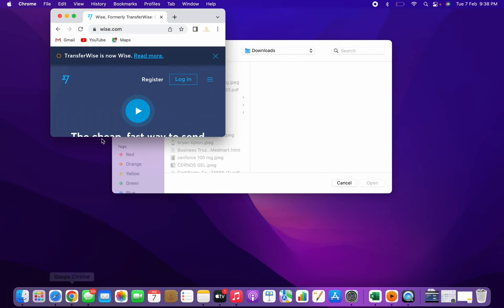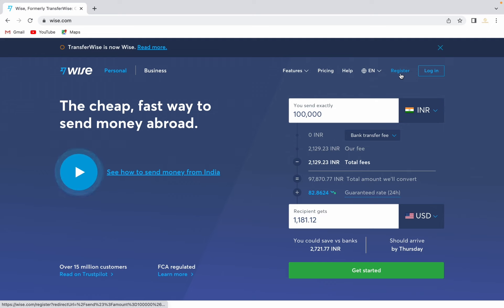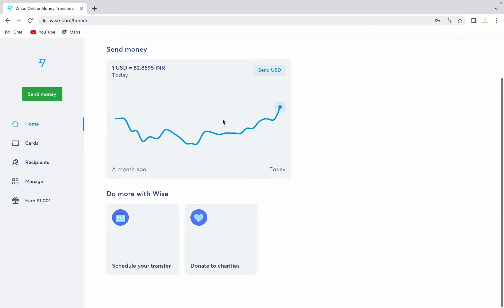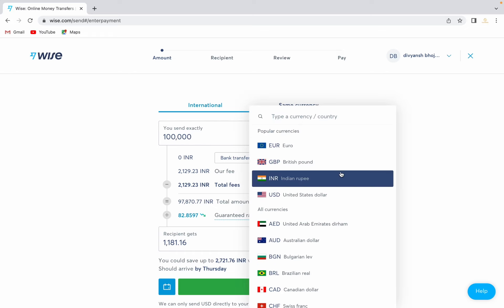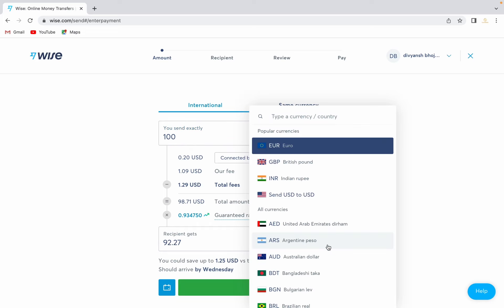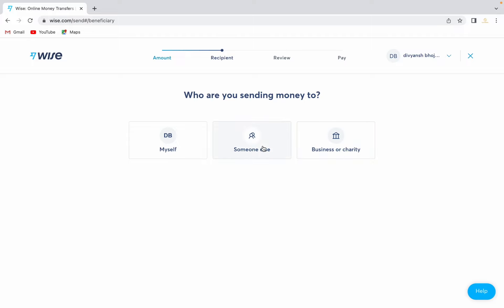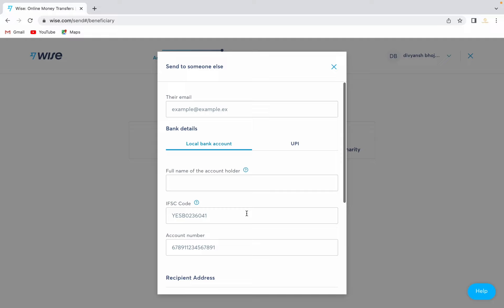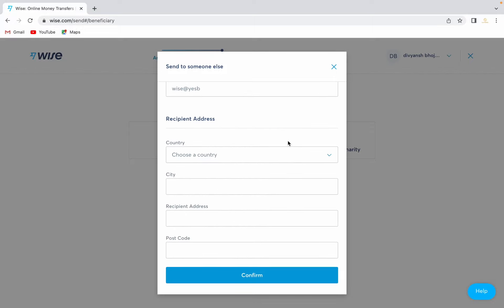How to send money via wise.com website